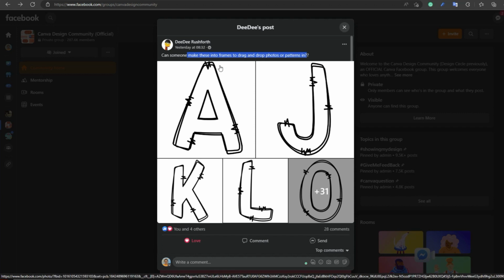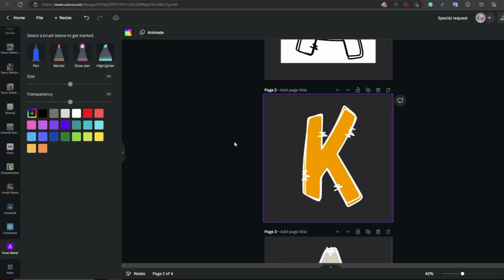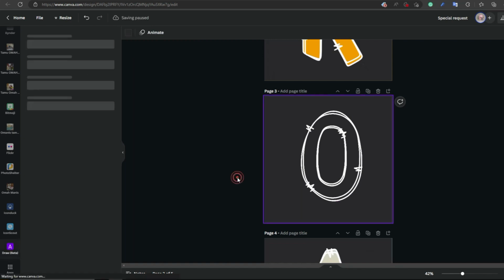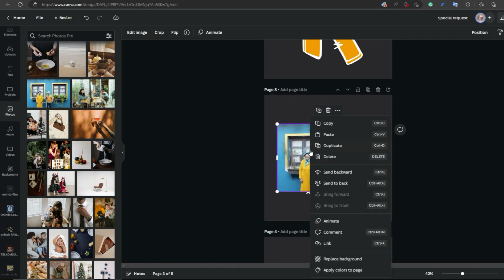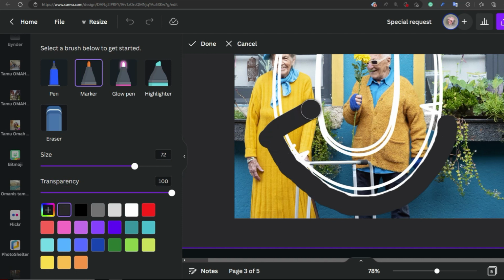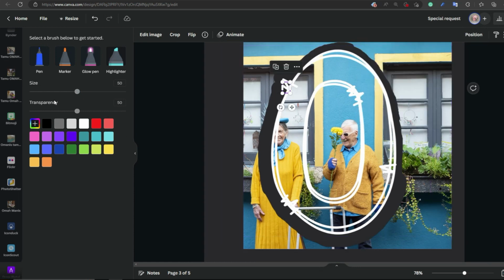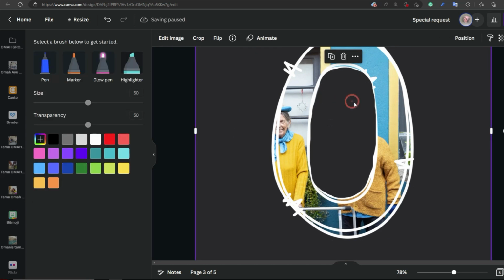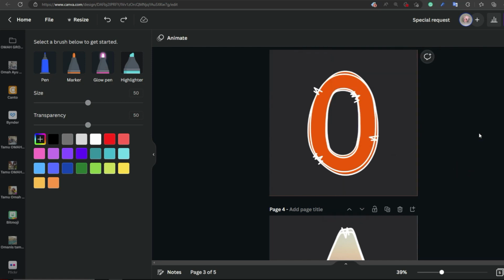CANVA SPECIAL REQUEST! How to make these fonts into frames to drag, and drop photos, or patterns in?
special request canva ! How to make these fonts into frames to drag, and drop photos, or patterns in? a request from D.R